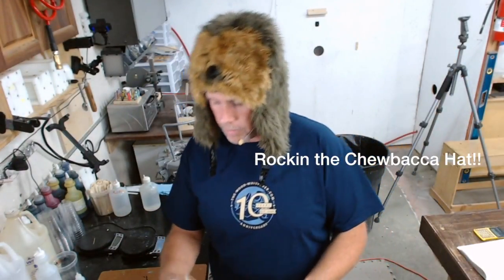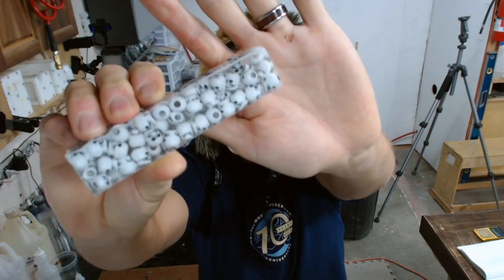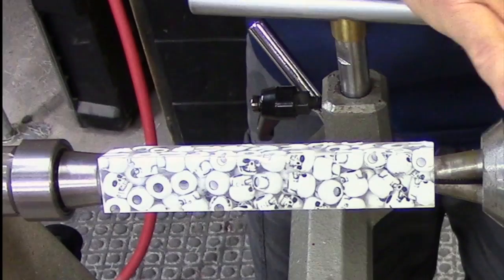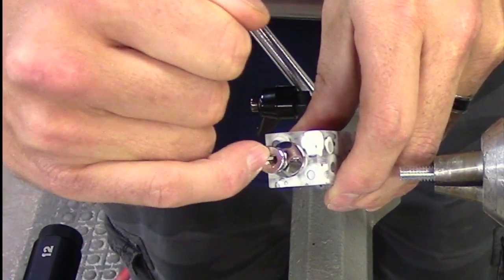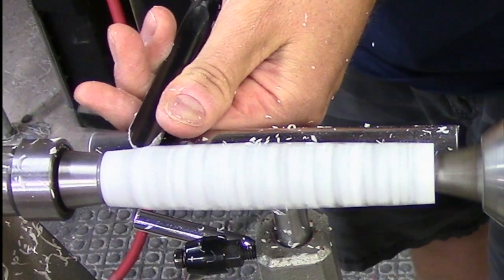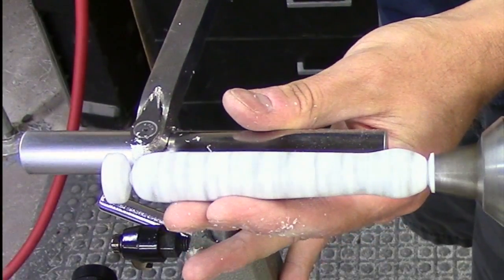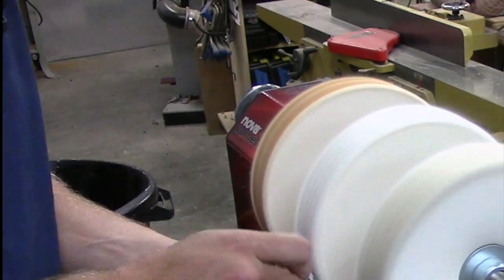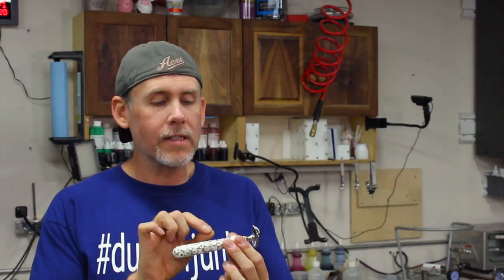The Skull Bead Razor Handle | Dunkin Junk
In this Dunkin' Junk! Live replay, we cast some little skull beads in Alumilite resin to make some turning blanks with. I decided to turn a razor handle with the blank so I didn't have to drill and tube the blank leaving more of the skulls intact. I was really happy with how it turned out, didn't even have any beads chip out!

I get the Parker D/E safety razor head and base at the Golden Nib

If you'd rather not make your own 1/4-20 mandrel, Rockler has some nifty ones that you could use in a drill chuck or a collet chuck

I cast and turn the Dunkin' Junk! projects live on my Twitch channel each week. Come join the fun if you'd like to see the whole process live. We do the resin casting portion on Wednesday and turn the blanks on Saturday, streams begin at 2PM Pacific time.